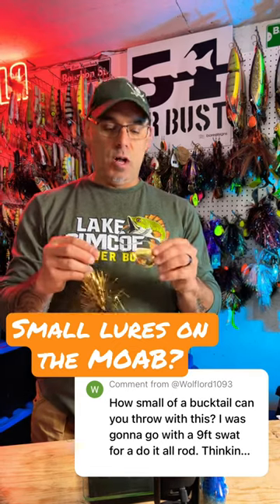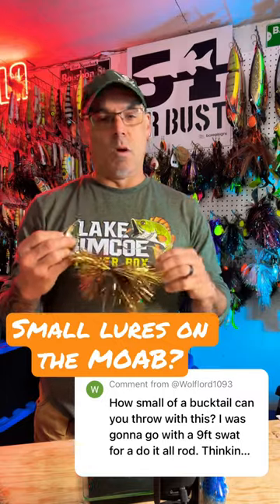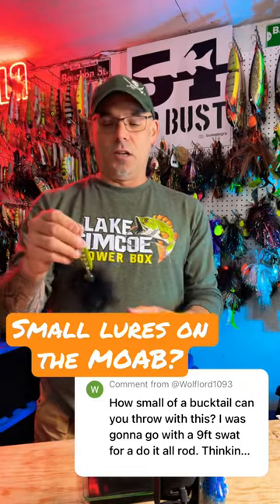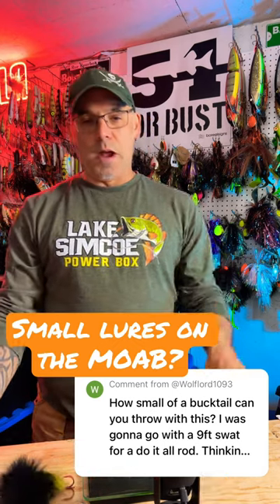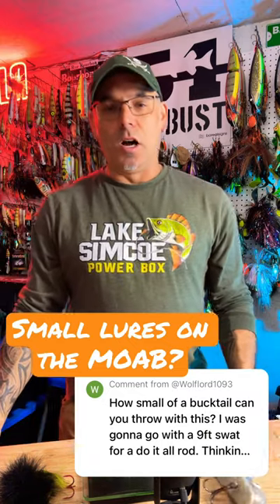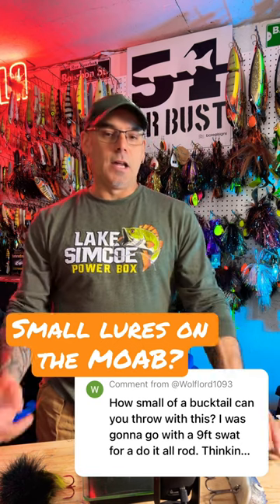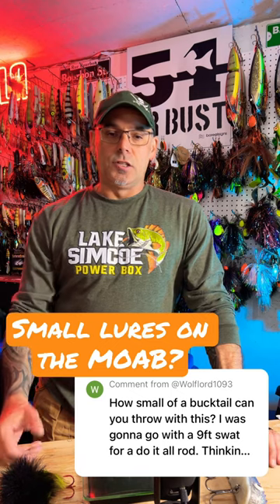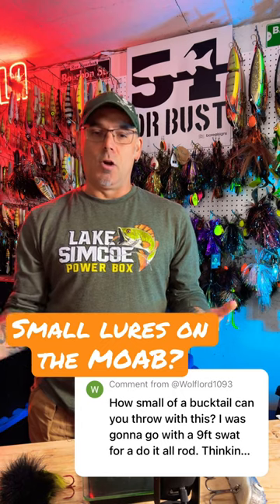Small lures on the MOAB from Chaos Tackle? You bet! Thanks for the question!